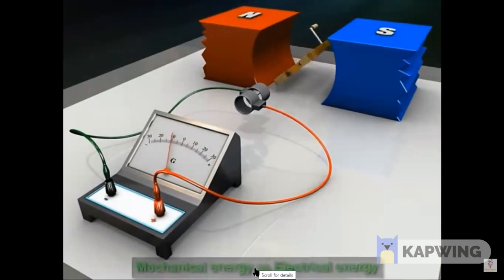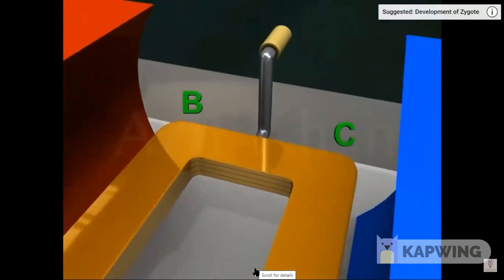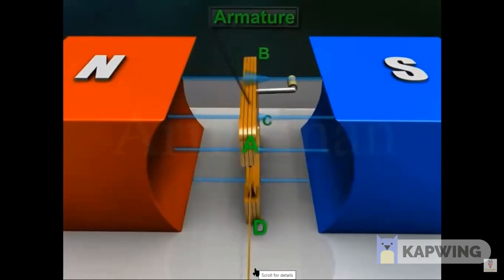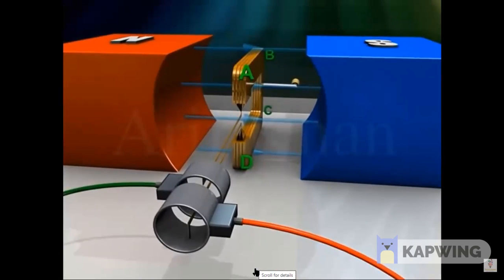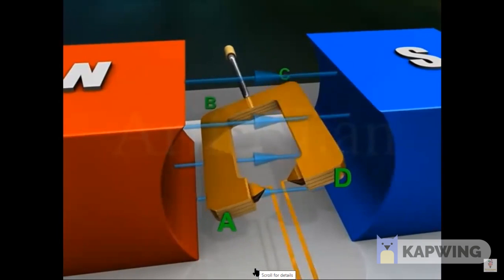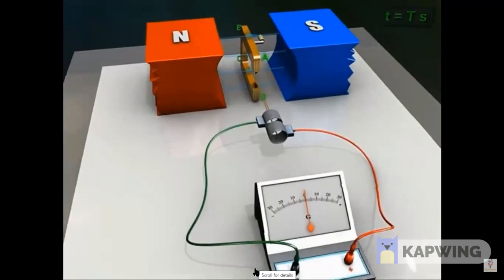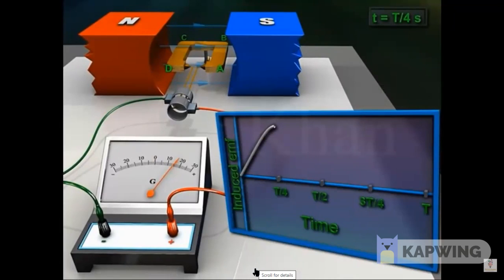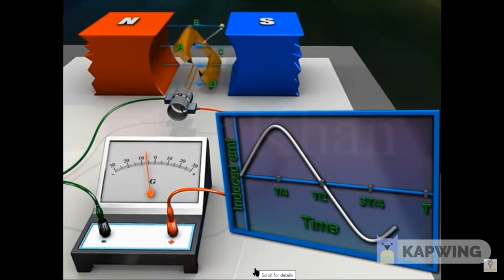final 5eb8d4d39b2a350015bfde67 476973